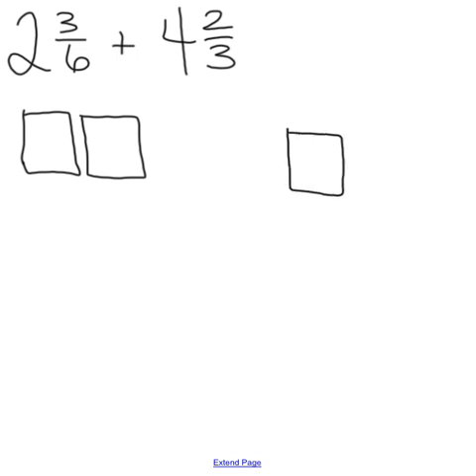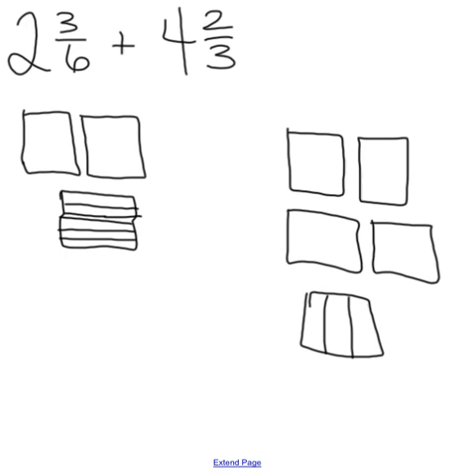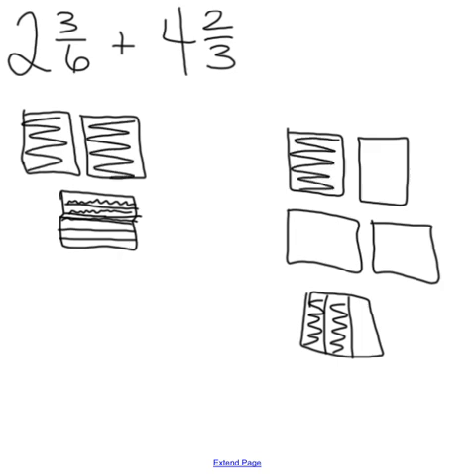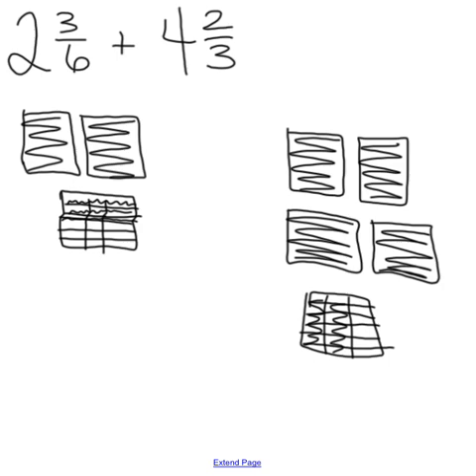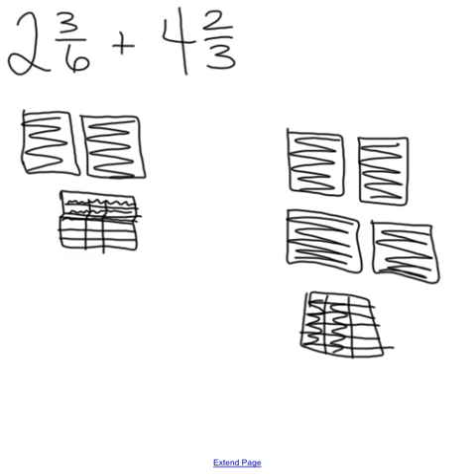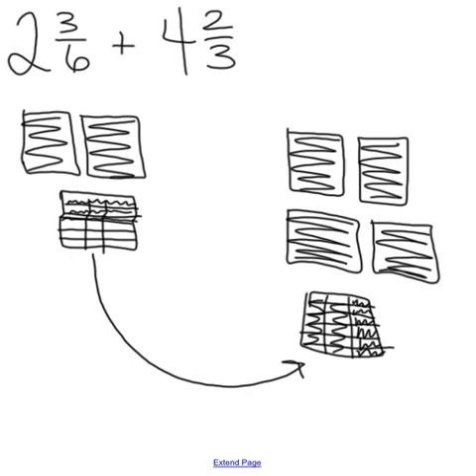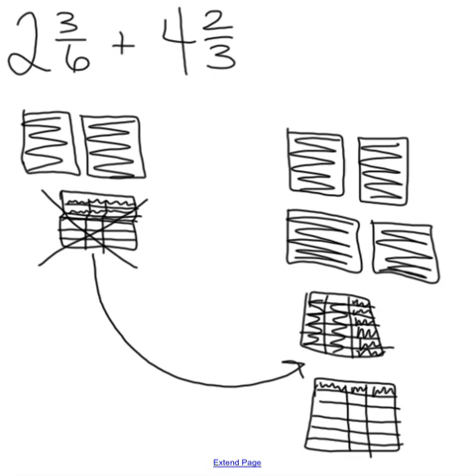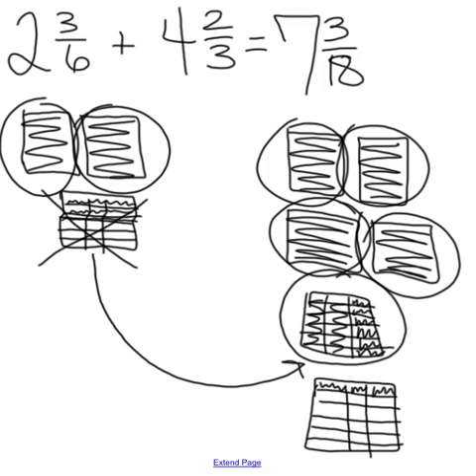adding mixed numbers using a grid, with regrouping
Students use the grid method to solve a mixed number addition equation with regrouping.